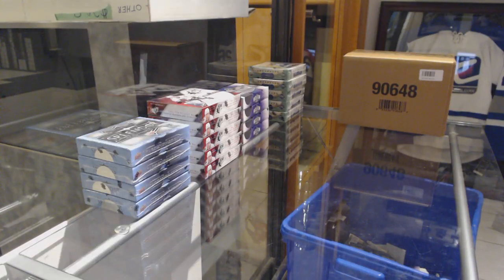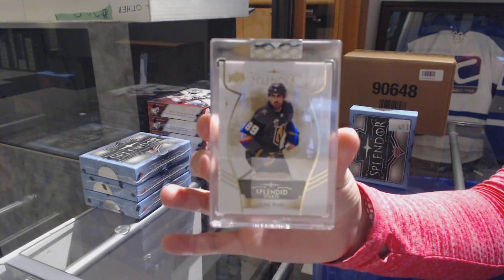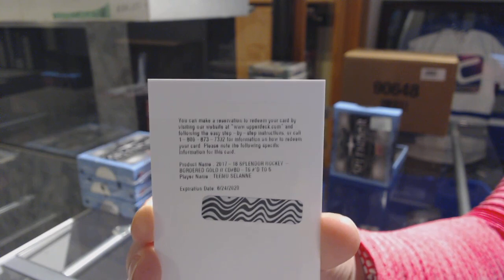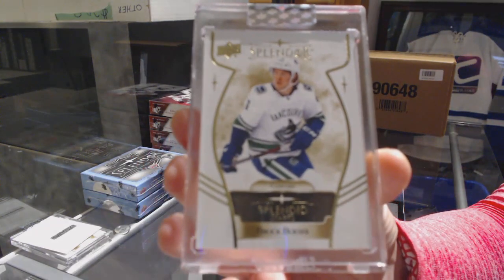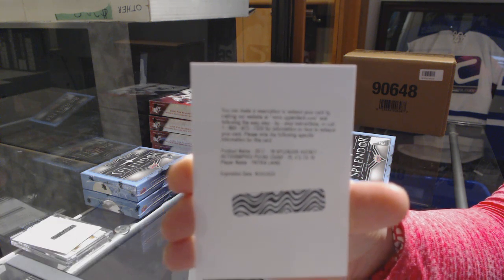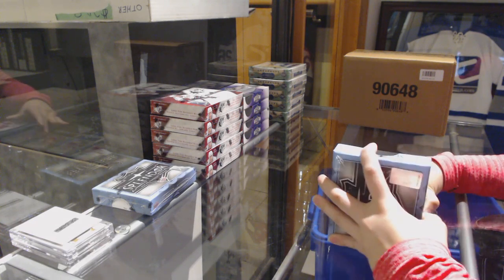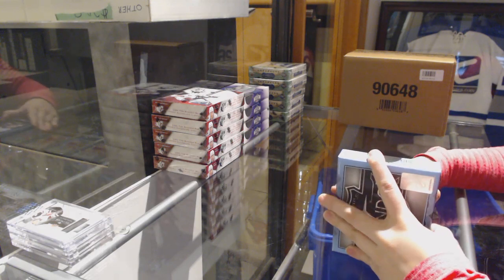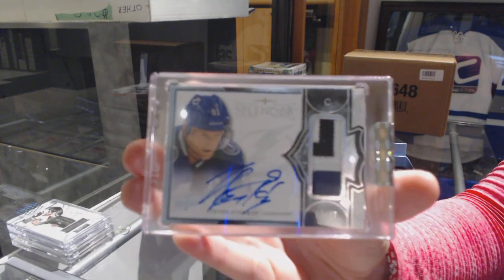17-18 Upper Deck Splendor Hockey 4 Box Break - C&C GB #9279